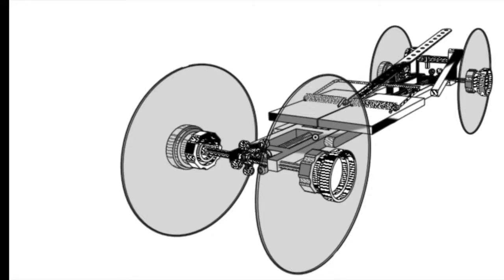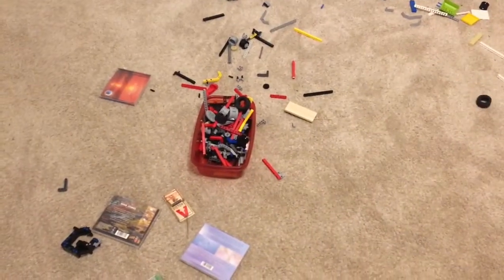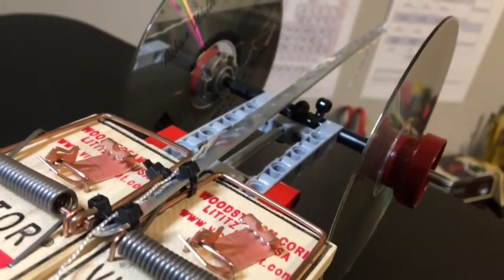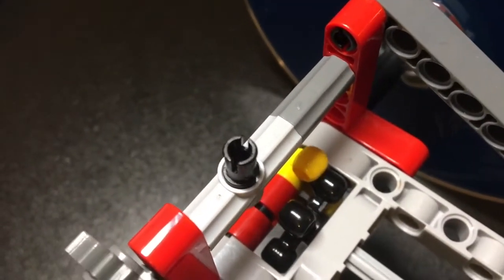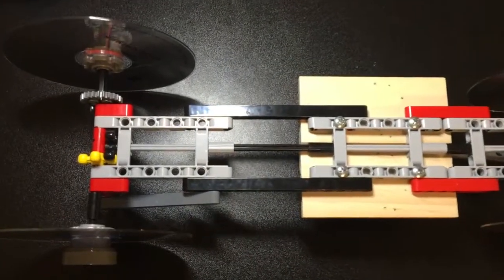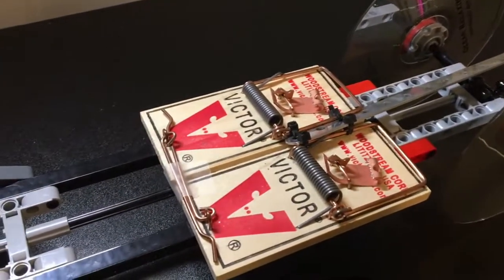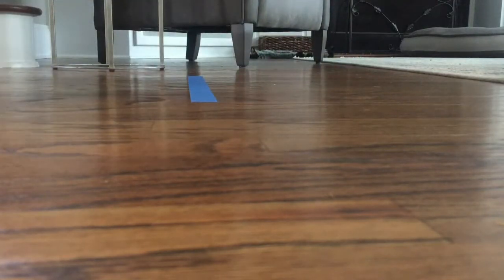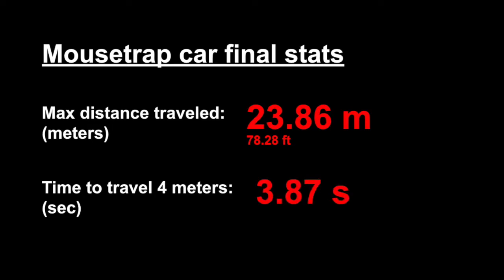FOUR WHEEL DRIVE mousetrap car!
This was a project for my engineering class as we were given this as an at-home project (quarantine life), and as it so happens the final assessment was to make a video!
So feast your eyes on this class-assignment turned youtube video...enjoy!

**I am aware of a typo in the instructions slide. It was copied from my teacher's rubric and as such I did not think to proofread it.